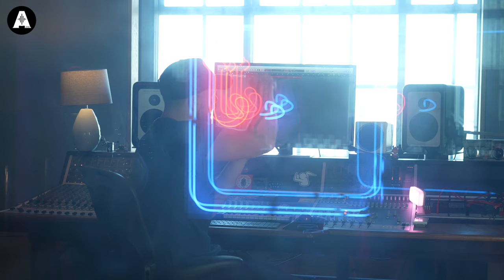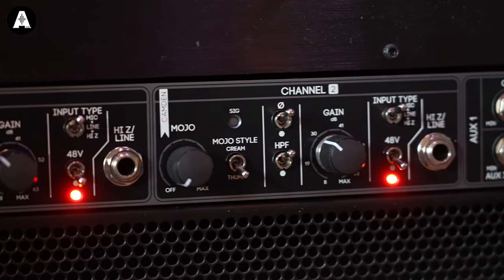Can a £500 Microphone sound as good as a £2000 Microphone? - Warm Audio vs Neumann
👆 Can a £500 microphone sound as good as a £2000 microphone? Will the Warm Audio WA-87 be able to hold up against the Neumann U87? Find out as we put these incredible condenser mics to the test & find out if it's in the money or the gear!

Is the sound in the gear or in the money? This is an age-old question which musicians and producers have been asking themselves for decades. Today, we try to help with that decision by comparing the Warm Audio WA-87 against the Neumann U87 in an ultimate cheap vs expensive microphone shootout! Who will come out on top? Let's find out!

↪️ Episode Guide ↩️
» 0:00 Which Microphones are we Comparing?
» 0:30 What's the Setup?
» 1:03 Vocal Test
» 1:56 Acoustic Drum Kit Test
» 2:53 Piano Test
» 3:46 Acoustic Guitar Test
» 4:39 Full Mix
» 5:38 Thoughts?